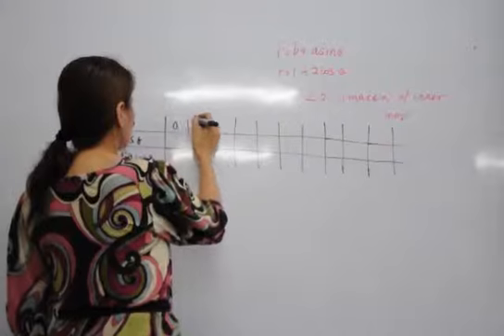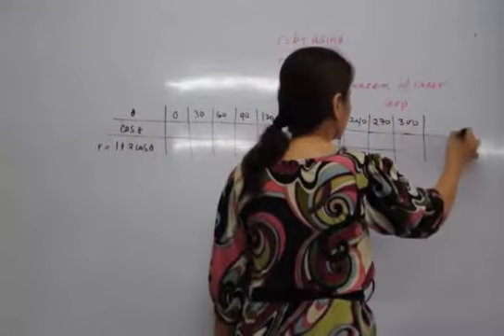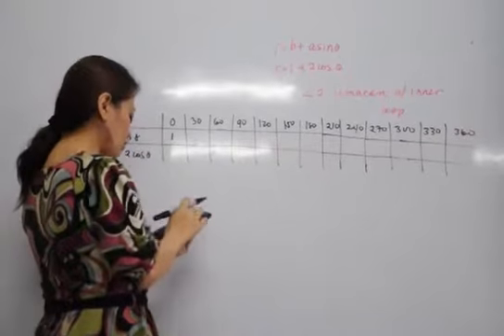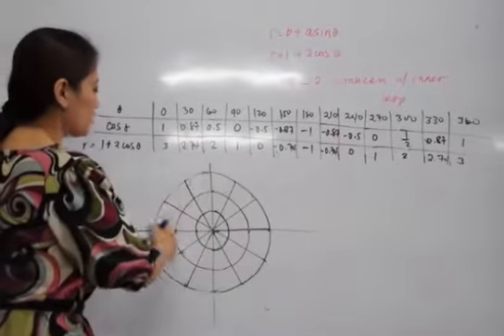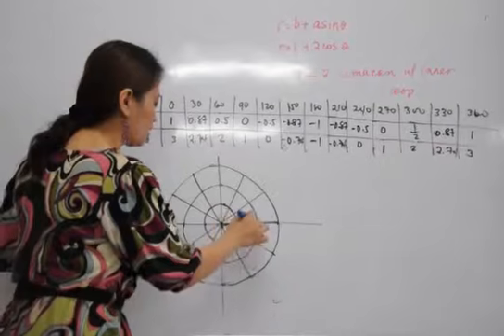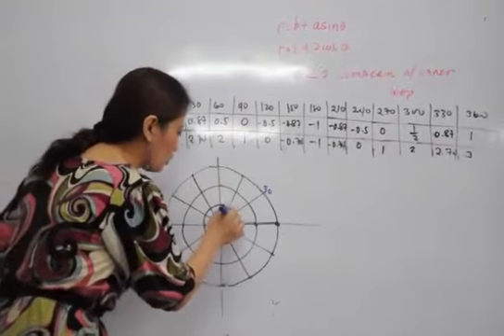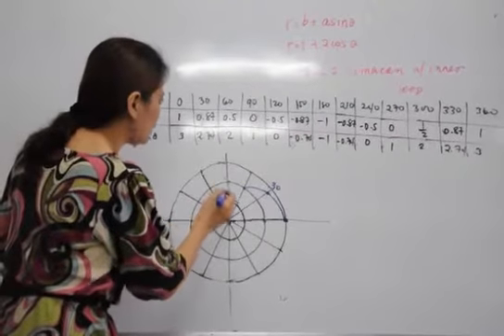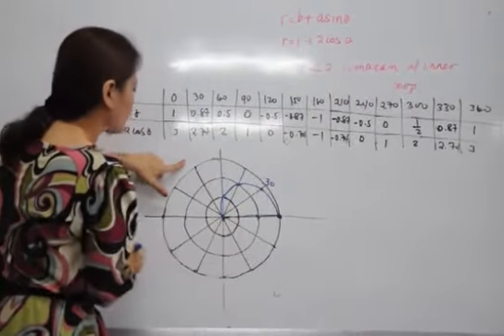Graph of Polar Curve2